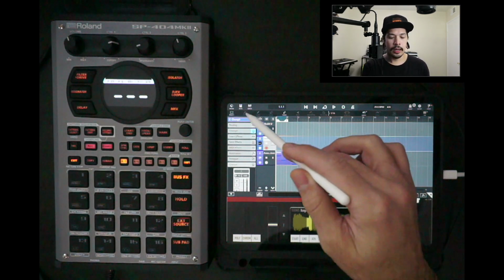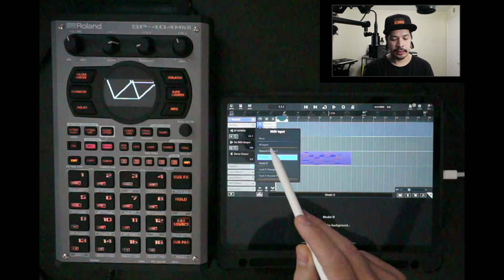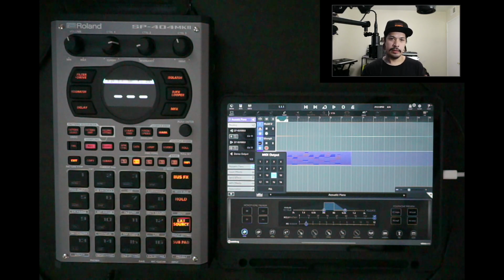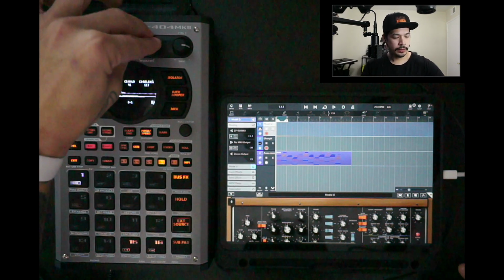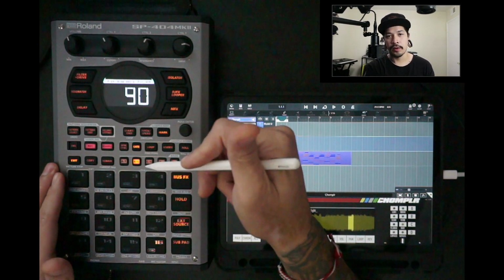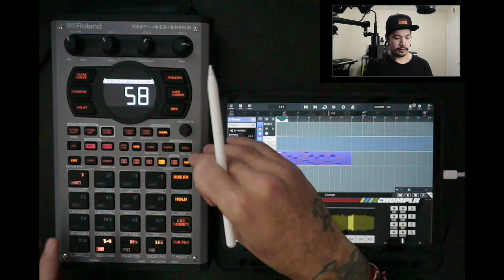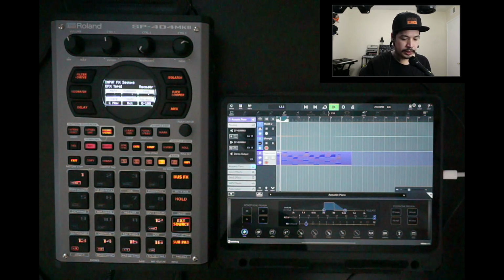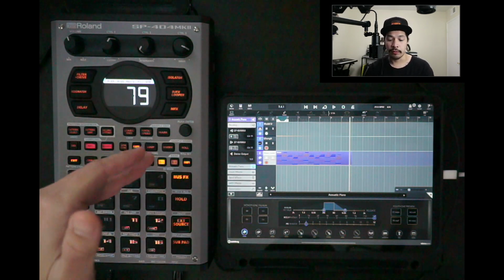SP 404MKII + iOS + Vocoder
Hello all SP heads!!! This video is showing my workflow with the SP-404MKII and how I use it iOS.
I give an overview on how to map the SP-404MKII to separate MIDI Channels to control AU's, iAA's, and how to setup the Vocoder!